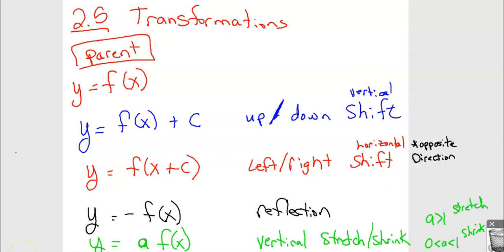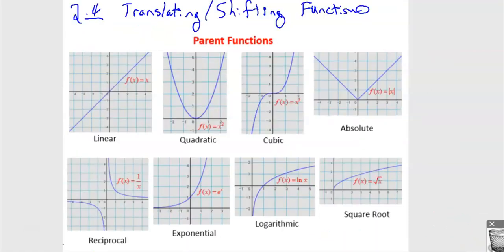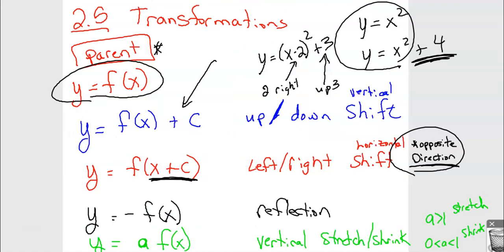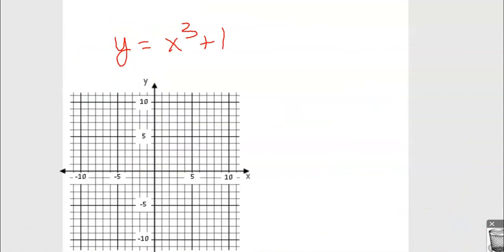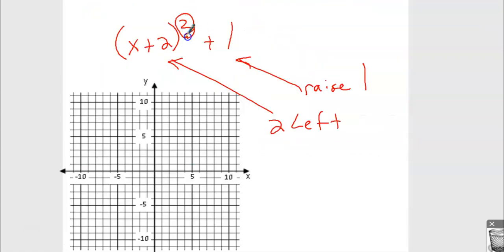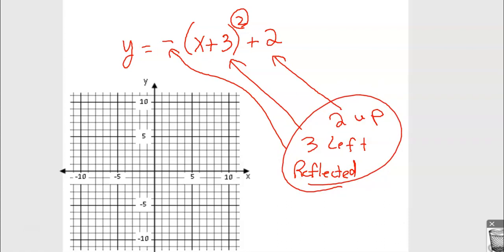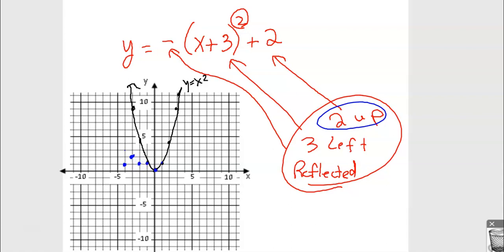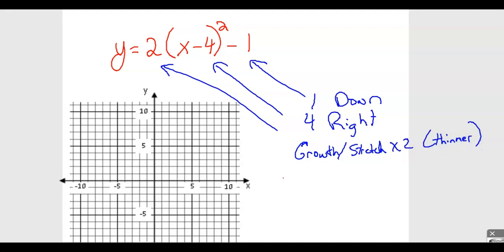Algebra3 2.5 Transformations